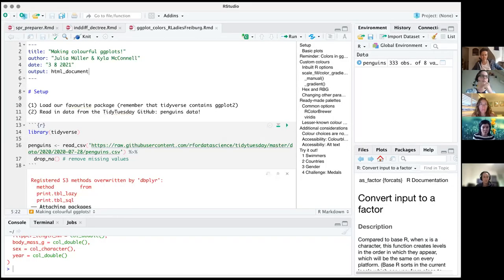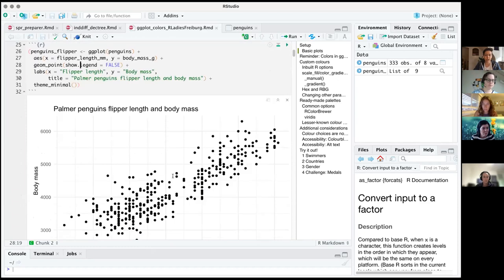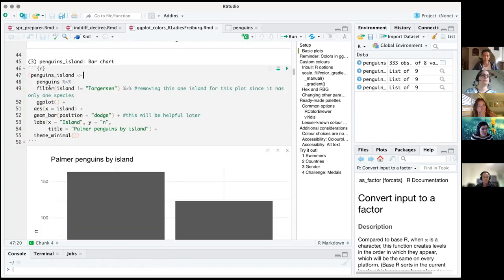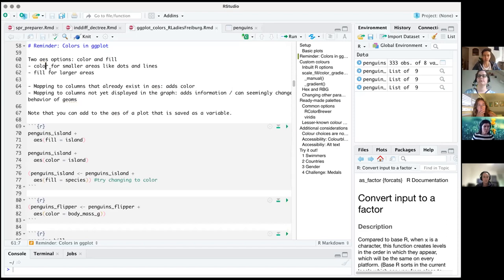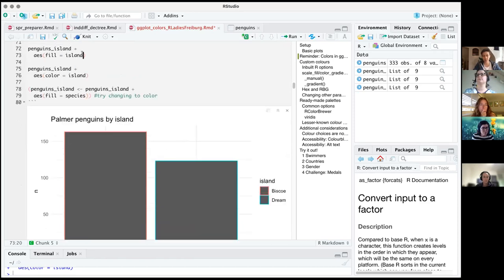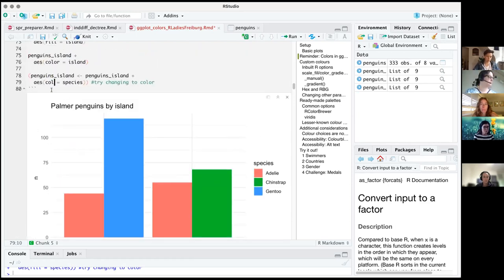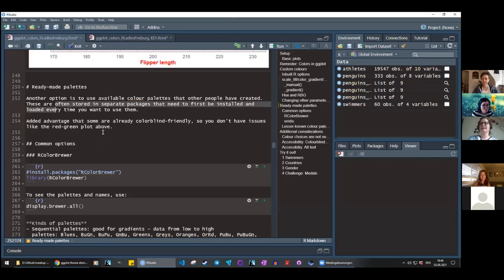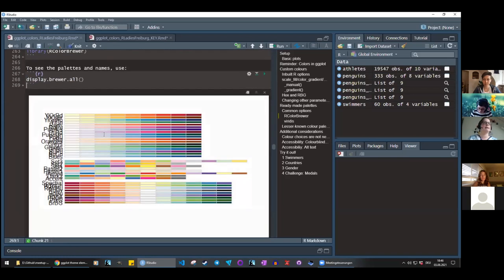R-Ladies Freiburg (English) - Color your ggplot beautiful!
Taught by Kyla McConnell (@McConnellKyla) and Julia Müller (@JuliaMuellerFr), PhD students at the University of Freiburg in Linguistics.

Struggling with boring black and white plots? Sick of R's default colours? We've got your back! In this meetup, we'll show you how to colour your ggplots beautiful.

We'll cover:
- how to use any custom colour(s) you fancy (and how to find colours that match perfectly)
- commonly used colour palettes like viridis and RColorBrewer, but also lesser-known options that are based on e.g. Wes Anderson films, US National Park posters, or classic rock album covers
- things to consider when creating data visualisations, such as how to make sure your graphs are accessible and don't perpetuate (gender) stereotypes

So join us to play with color in ggplot and never have a bland plot again!